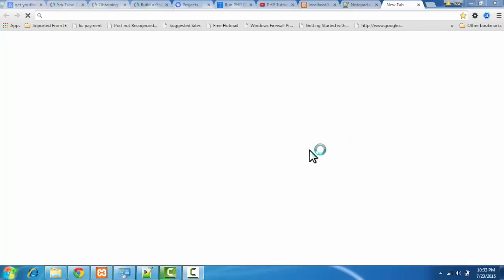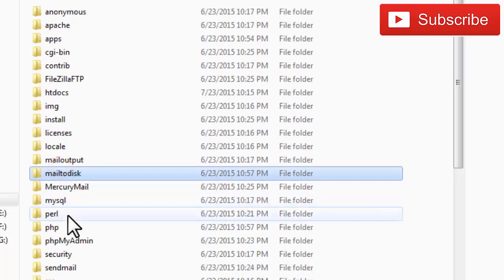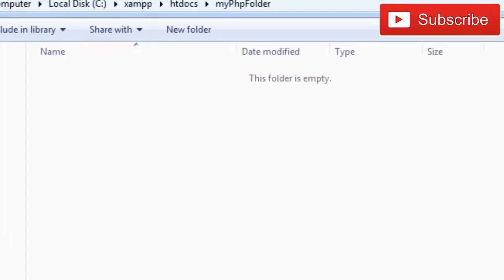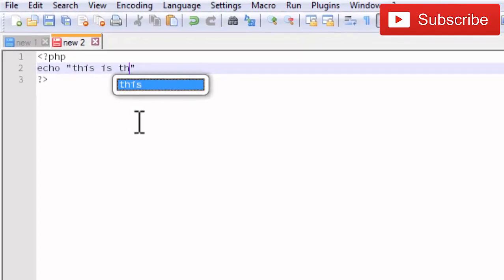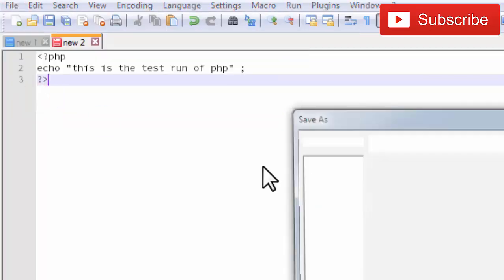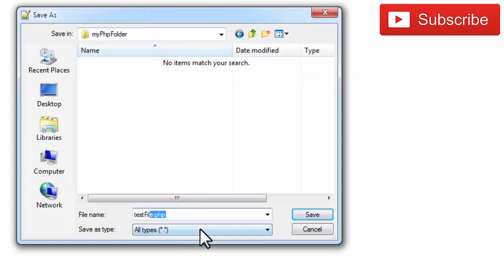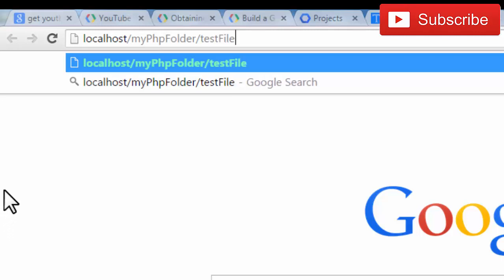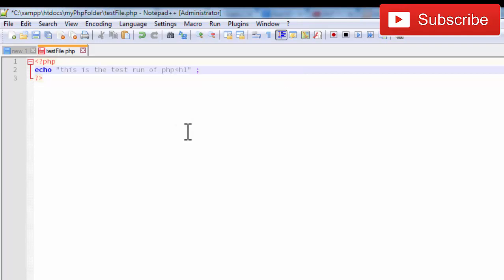Run PHP On Localhost Using Xampp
Step By Step video to run php code on localhost or local server using xampp More information read this